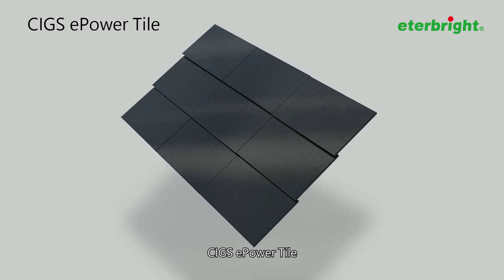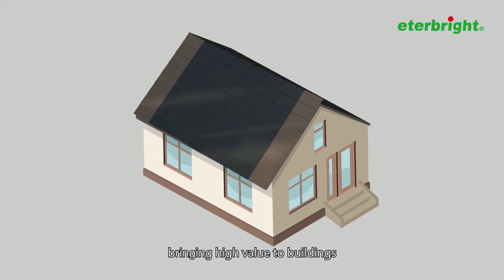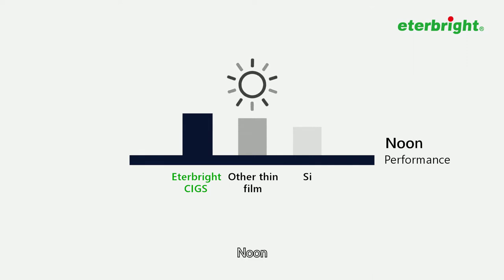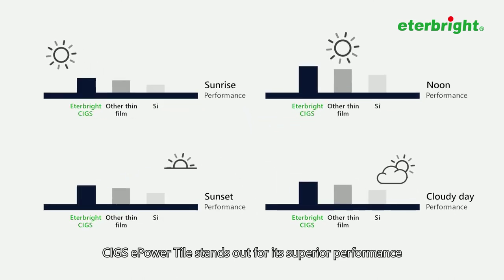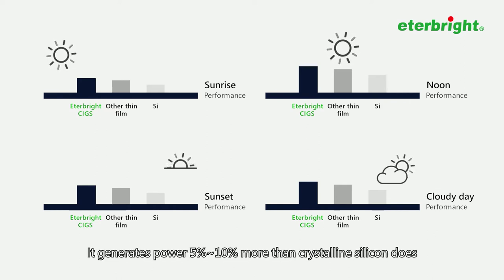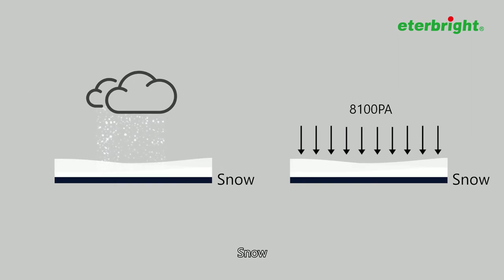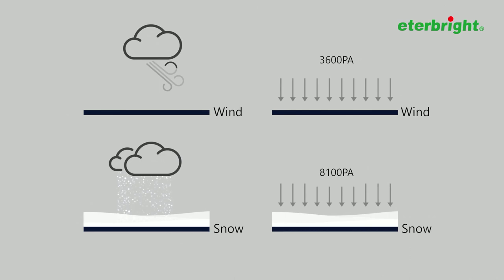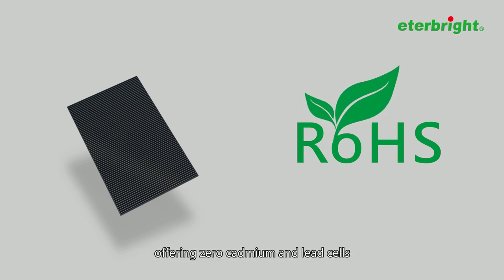Eterbright Solar : BIPV in-roof ePower Tile and Product Advantages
Provide in-roof BIPV solution to the world.